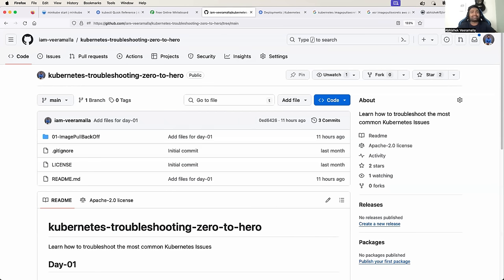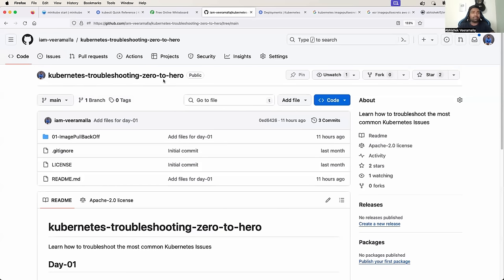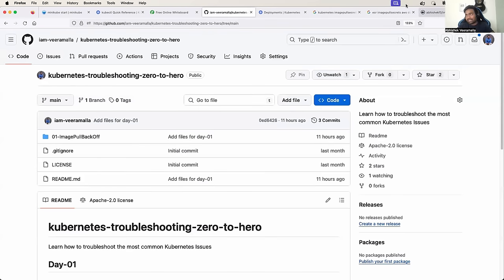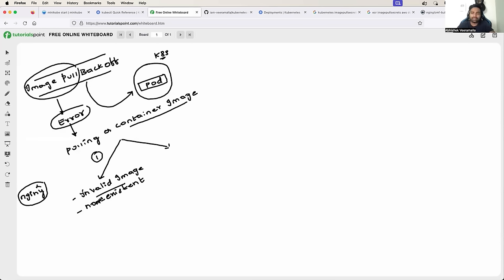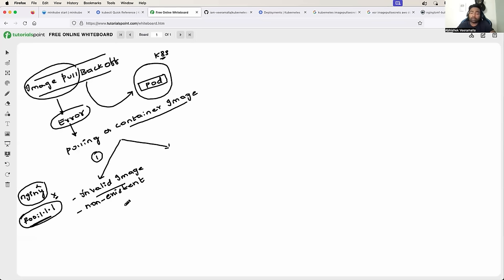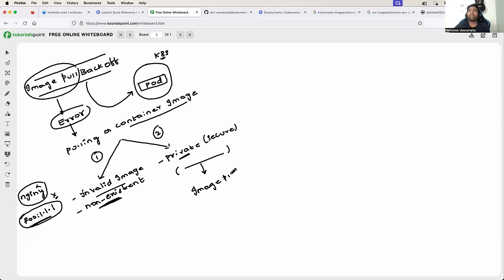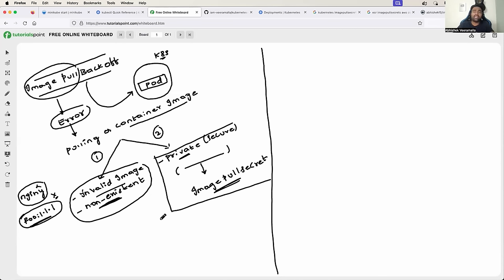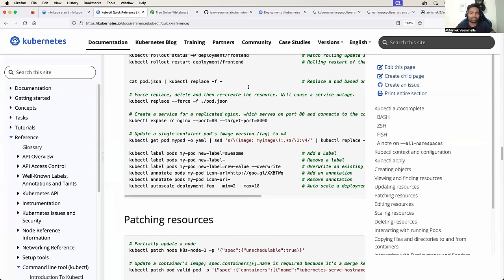Day-1 | Kubernetes Troubleshooting | ImagePullBackOff - How to use Private Images in Kubernetes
This is the first episode of the Kubernetes Troubleshooting Zero to Hero Series,  In this video, we will learn what is ImagePullBackOff ? How to troubleshoot the ImagePullBackOff and finally how to fix it on your Kubernetes Environment.

Please follow the videos in the playlist to master Kubernetes Troubleshooting skills.